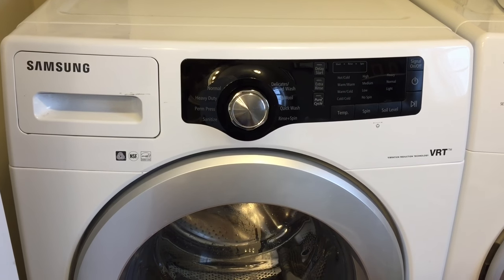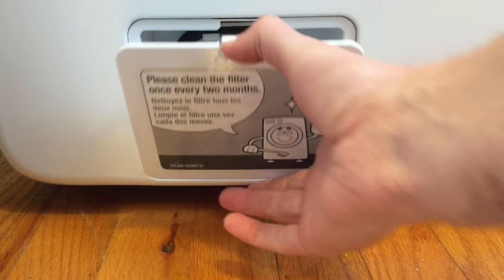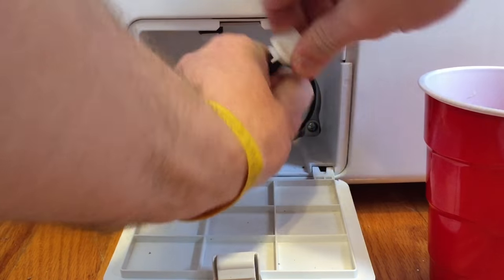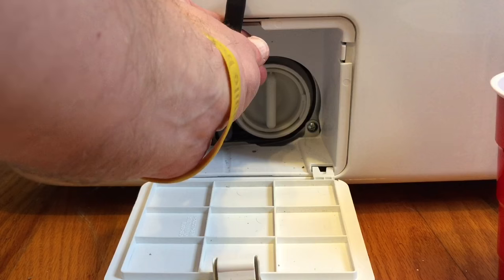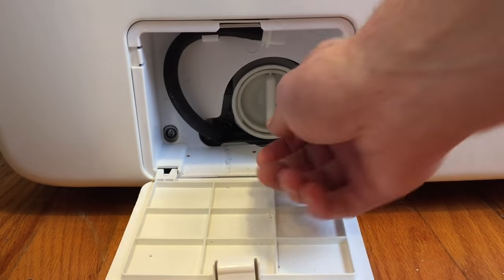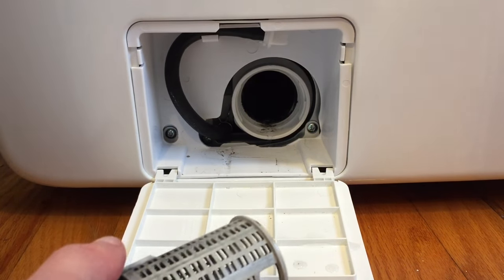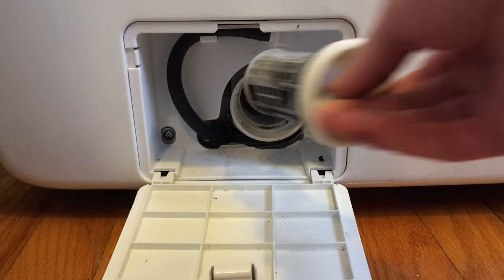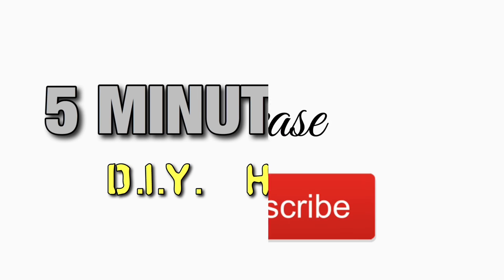How to Clean Your Samsung Washing Machine Filter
How to Clean Washing Machine Filter Samsung. In this short video I show you how to remove, clean and replace a washing machine filter.

How to clean a front load Samsung washer filter to get rid of stinky smell.

Time Stamps
0:17 Filter Location
0:27 Filter and Water Removal
2:39 Filter Reinstallation